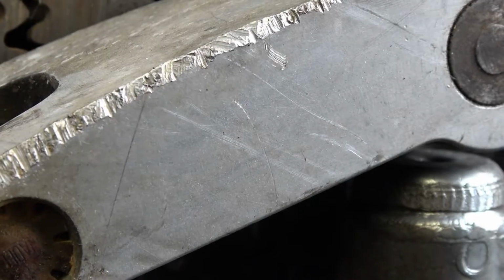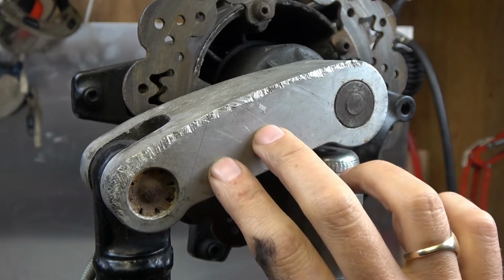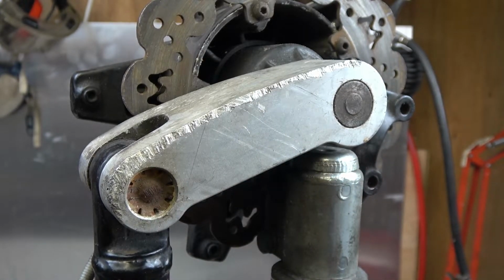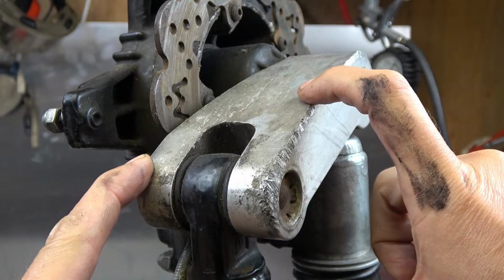Stickyfeatures | TSR Boner Vespa PX Split Fork Link reveal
Coming soon - watch this space